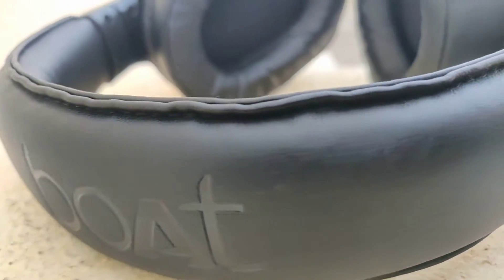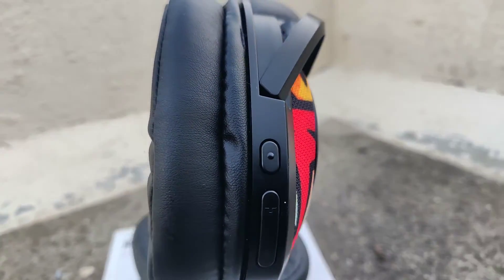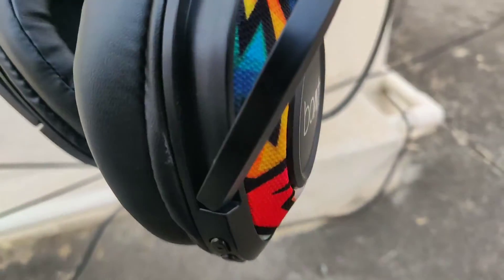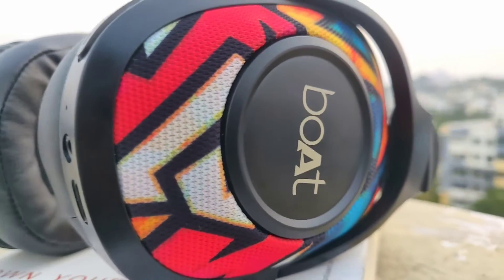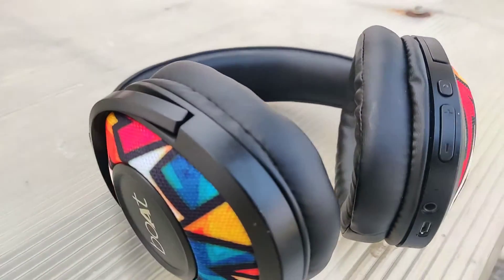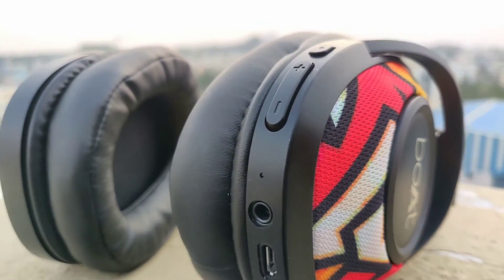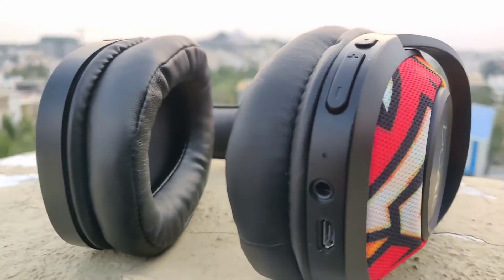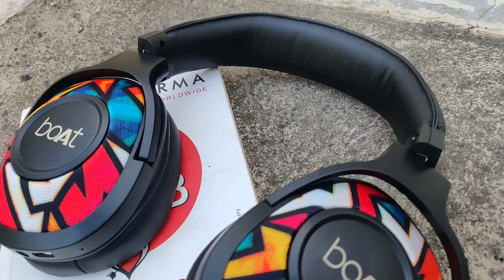boAt Rockerz 550 Vs 450 Pro Wireless Headphones🎧 | Which one should you Buy🤔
Hello guys!!

This video is the comparison between both rockers 450pro and 550 so if you have any doubts regarding this video or any suggestions for my channel do comment down below,Thank you

boat rockerz 550

boat rockerz 450 pro